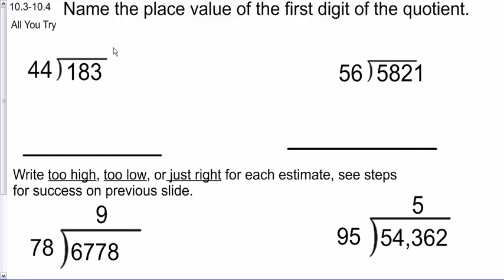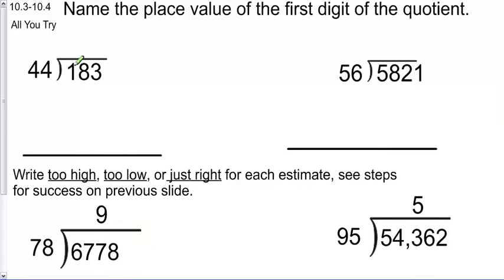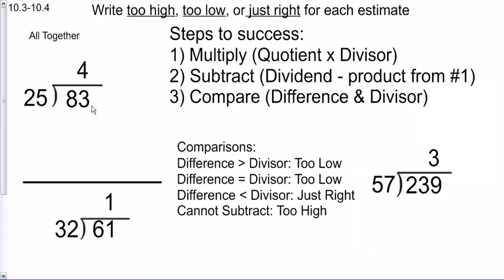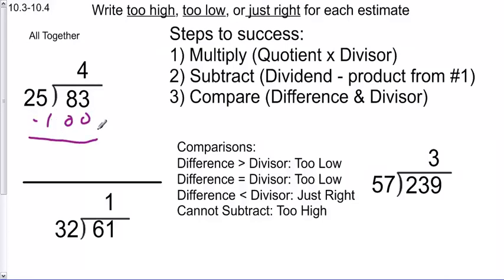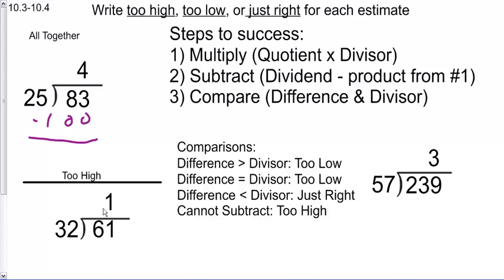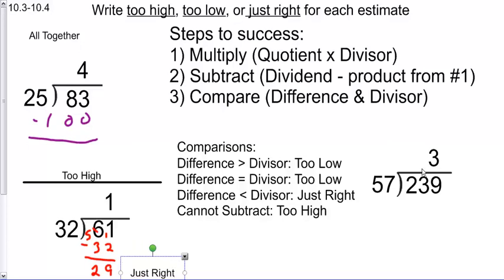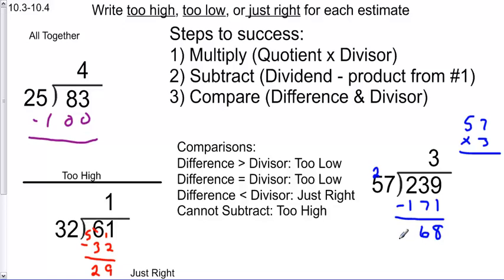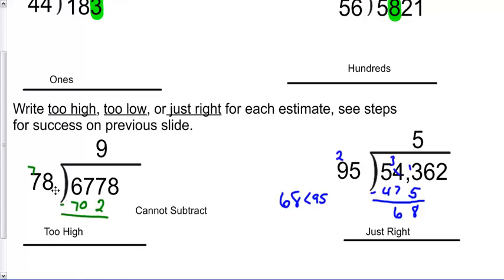Double Digit Divisor First Steps